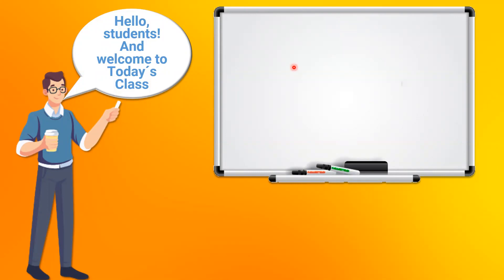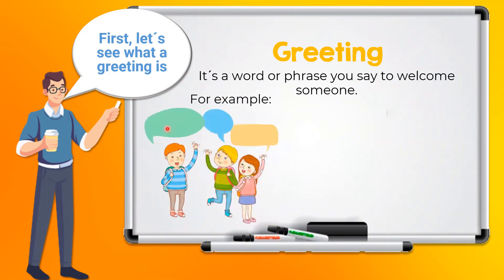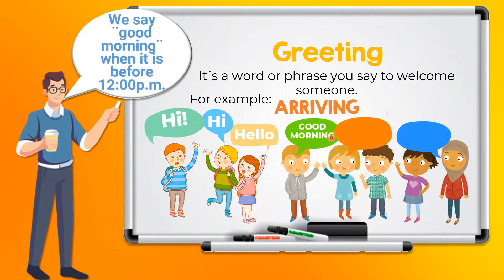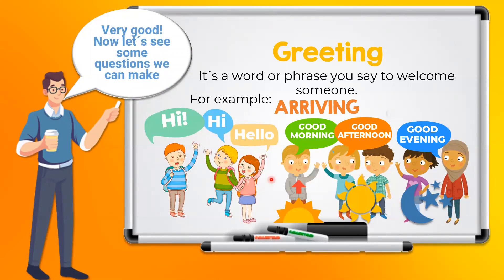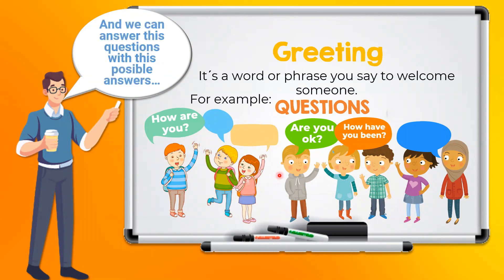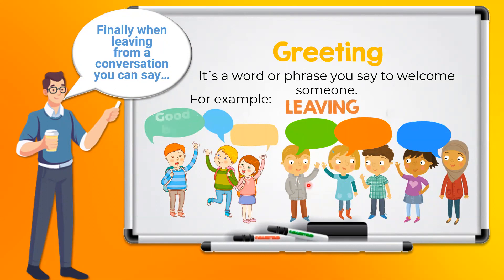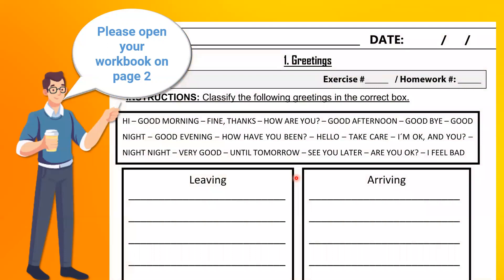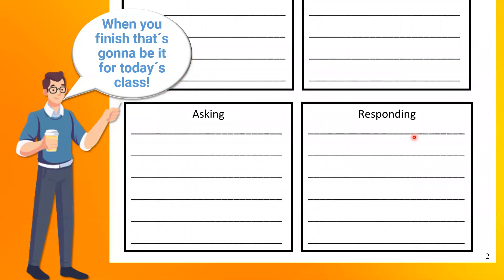Inglés I - Clase 02 - Greetings - Explanation